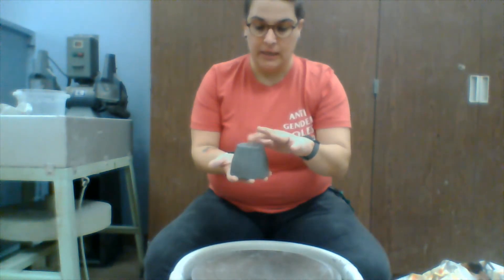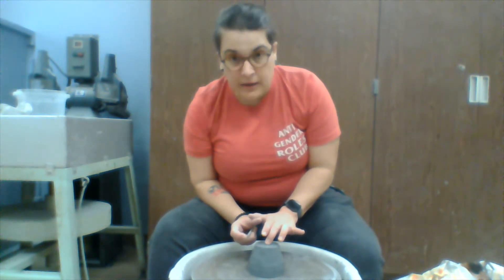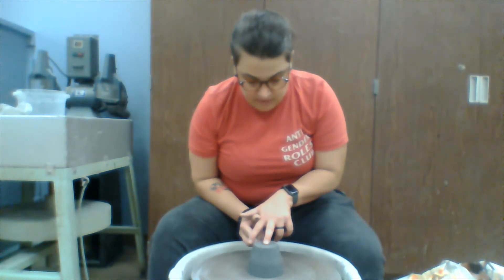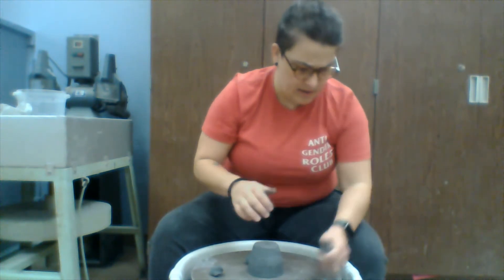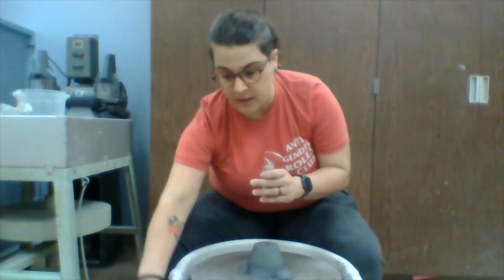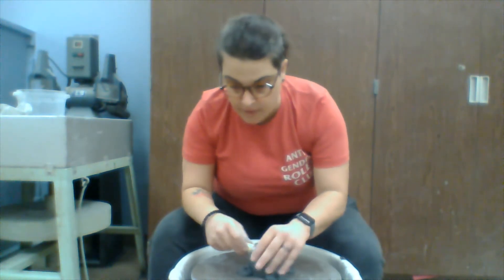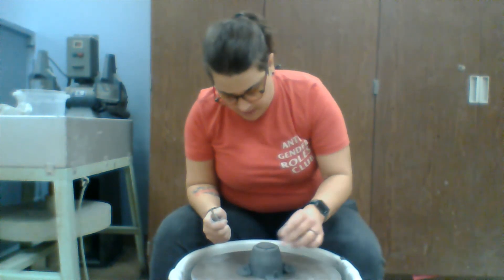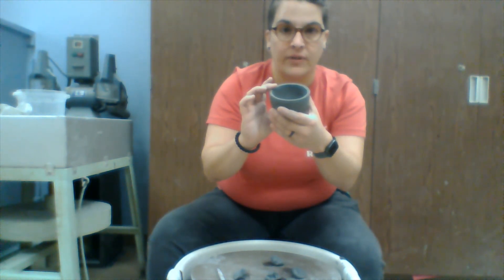Trimming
Basic trimming demo.